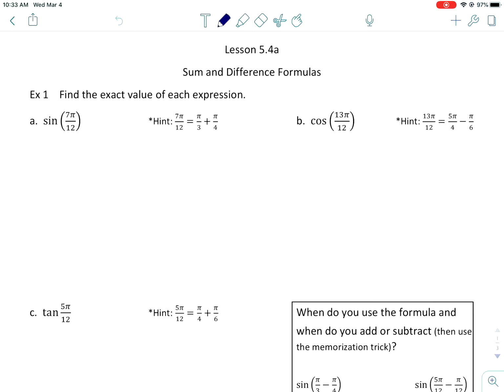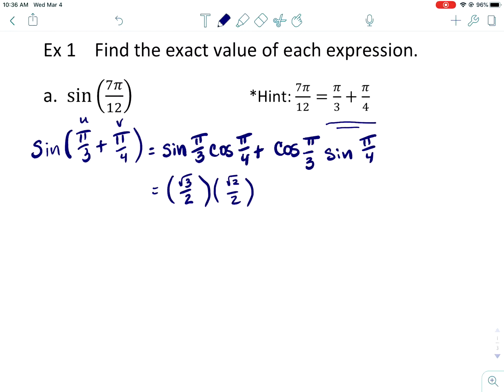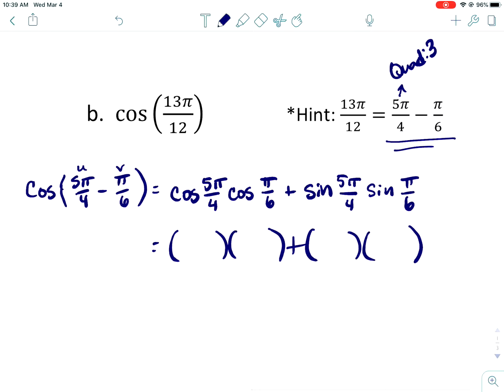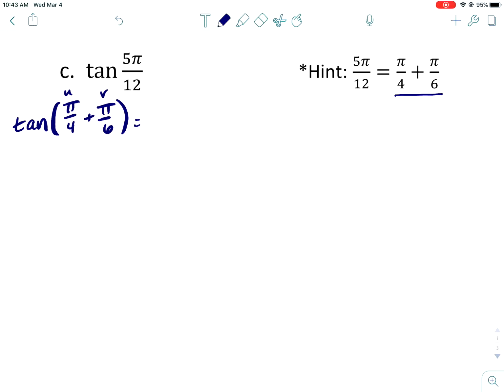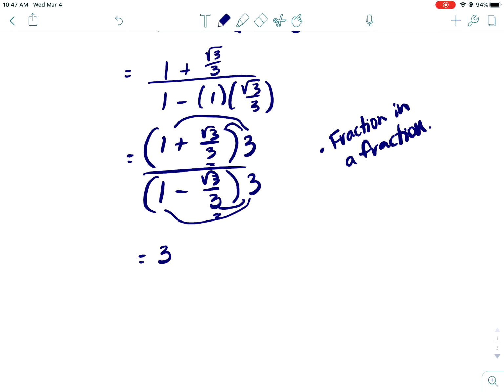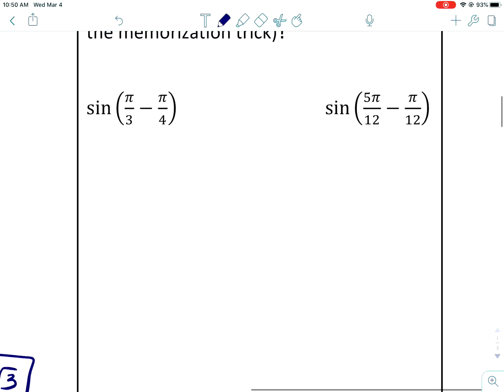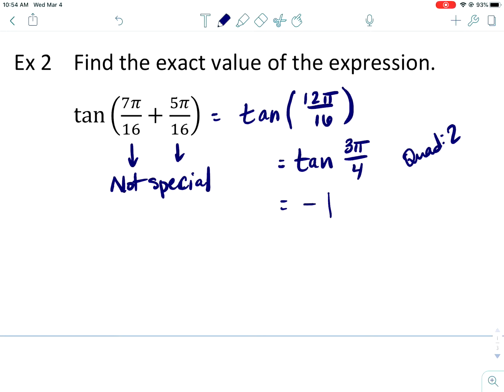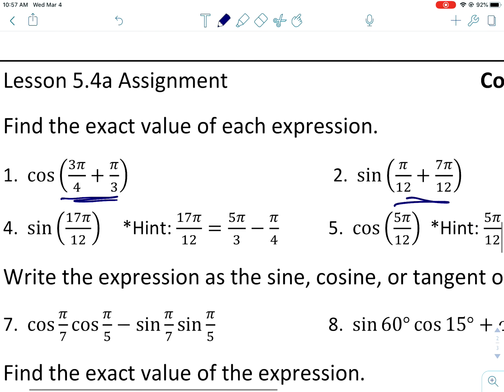Lesson 5.4 a Sum and Difference Formulas